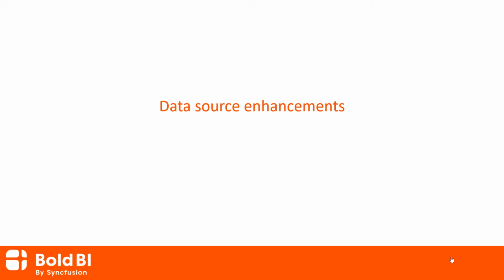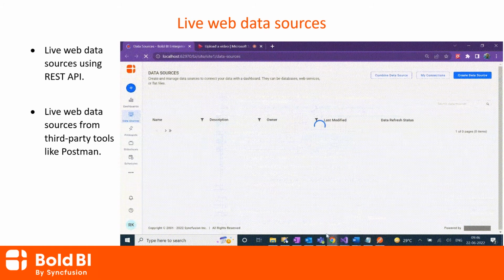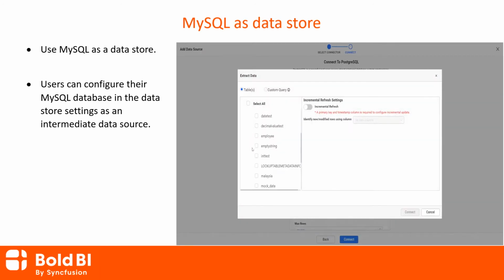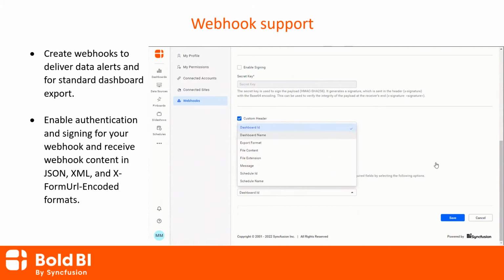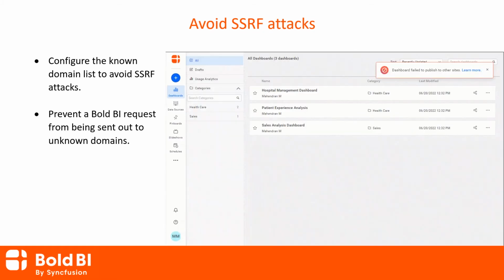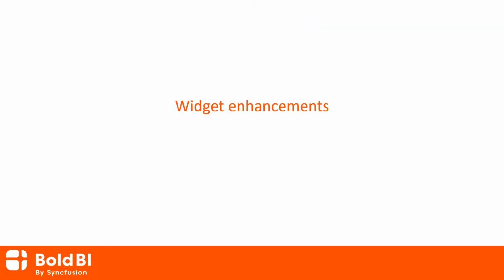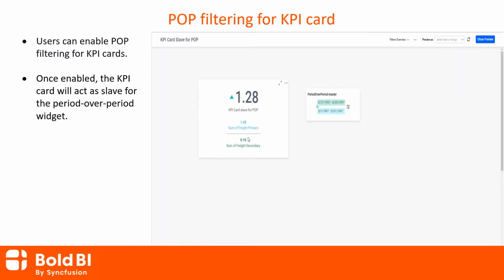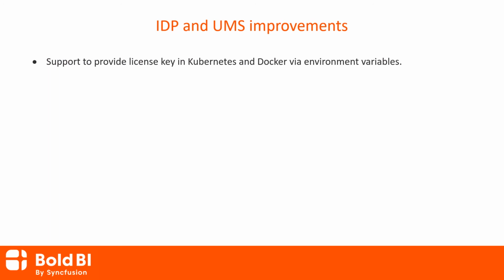Bold BI v5.2 Release Highlights for Self-Hosting and Embedding!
Watch this release highlights video and learn about new exciting features, enhancements, and improvements in Bold BI v5.2 Self-Hosting & Embedding.

[00:01] Introduction
[00:20] Data source enhancements
[01:09] Server enhancements
[02:15] Designer enhancements
[02:40] Widget enhancements
[03:10] IDP and UMS enhancements
[03:31] Embedded enhancements
[04:05] Conclusion

RELATED LINKS
Blog for Bold BI v5.2 Release Highlights for Self-Hosting and Embedding!